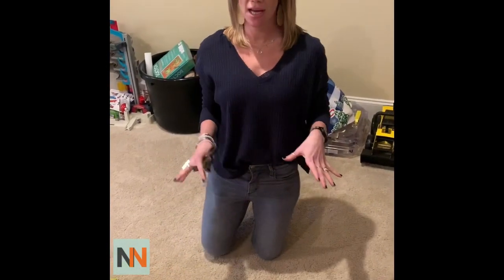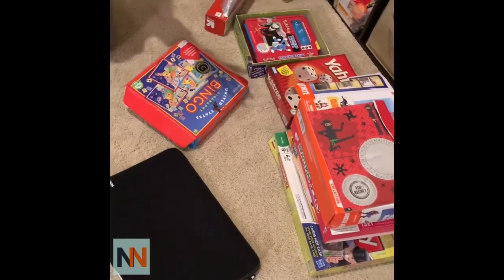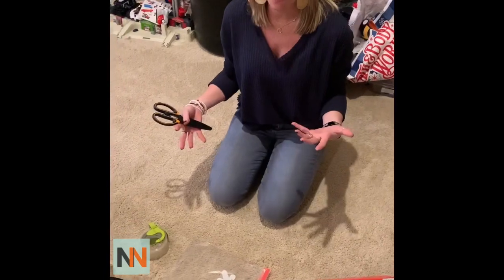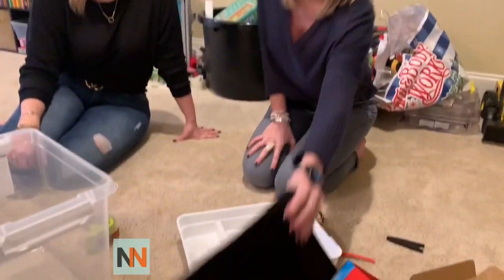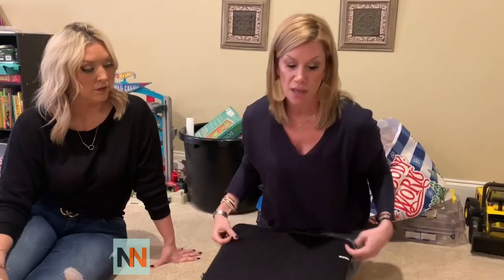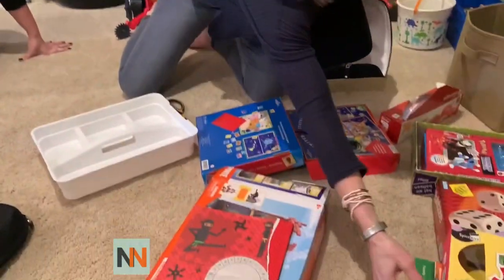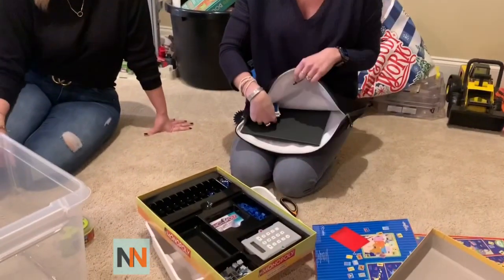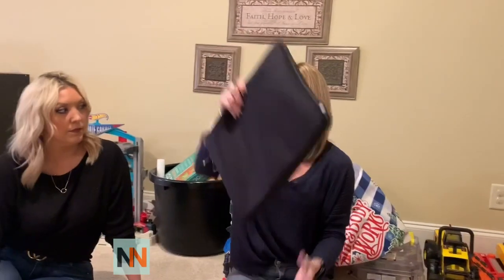WIPT Designs - organizing games